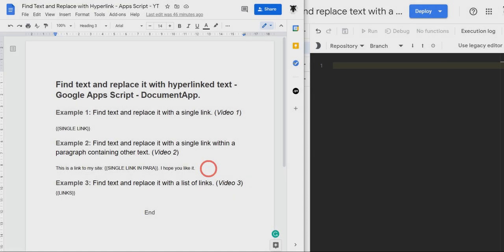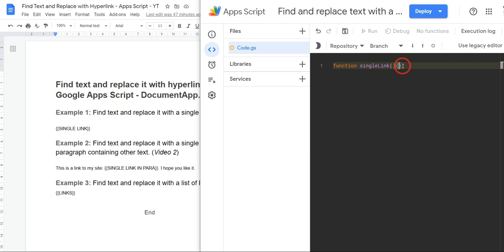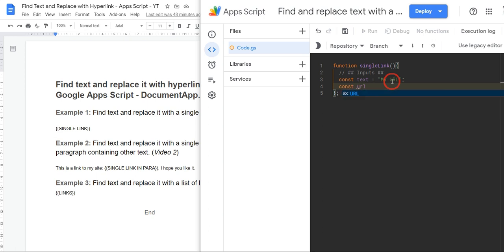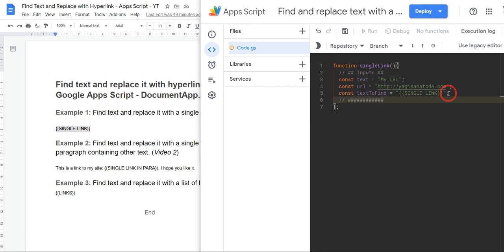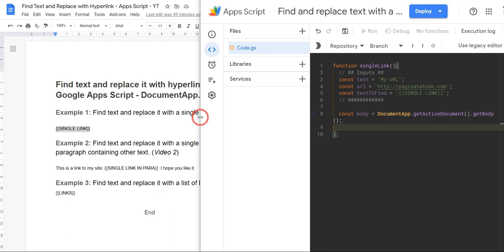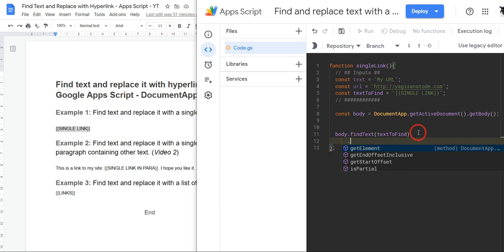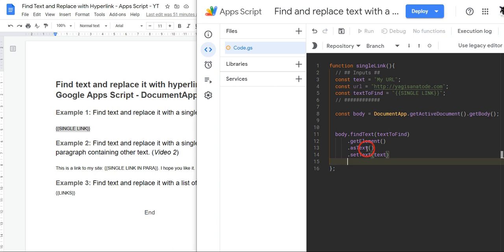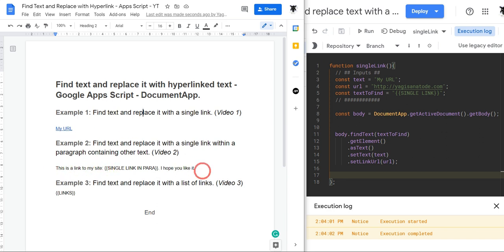Find and replace standalone text with a link in a Google Doc with Google Apps Script DocumentApp.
Check out the link to the Tutorial below. It contains a link to the Google Doc if you want to play along.

Find out how to find standalone text in a Google Doc and replace it with text and a link.

1. Find and replace text with a list of links in Google Docs with Google Apps Script Document App Class
2. Find and replace linked text within a paragraph in Google Docs with Google Apps Script DocumentApp Class
3. Find and replace text with a list of links in Google Docs with Google Apps Script Document App Class